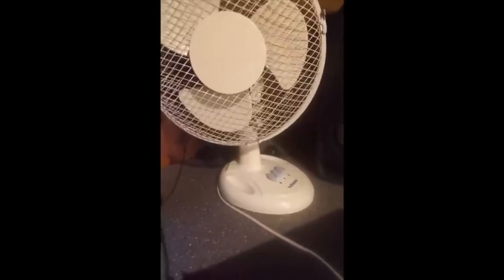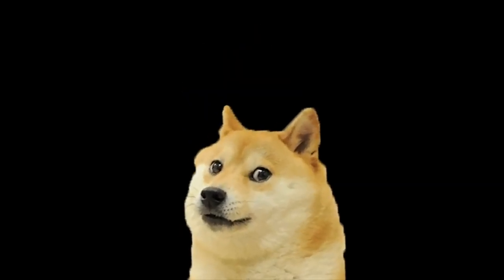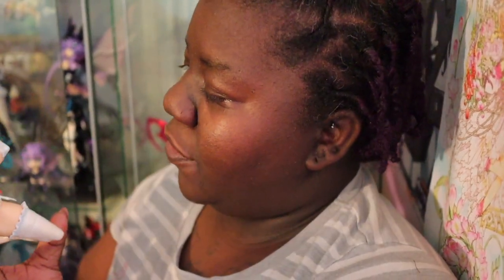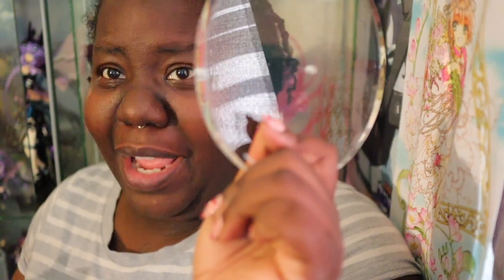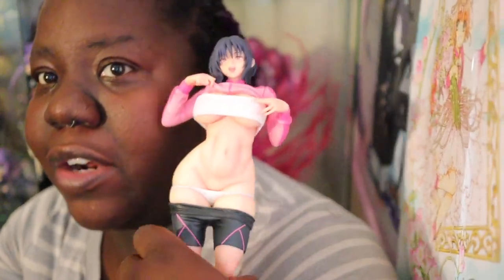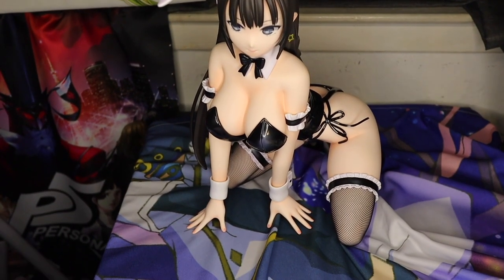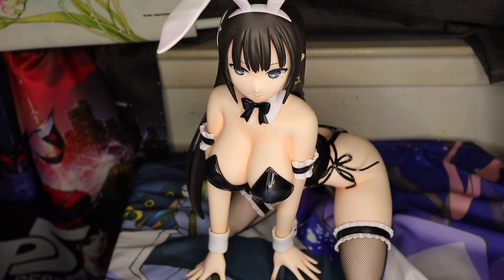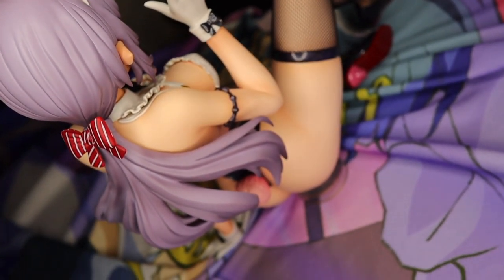A Very Cultured Anime Figure Haul pt 2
TIMESTAMPS:
00:00 - INTRO
01:04 - LILIANA REVIEW
03:15 - NIKKI MINORI FIGURE REVIEW
05:27 - MYRICA TAKASE REVIEW
07:36 - SHION REVIEW
09:03 - OUTRO
09:23 - CLOSEUPS

ITEMS MENTIONED:
Boku ni wa Akuma na Shishou ga Imasu - Lilia - 1/5 - Pure White ver. (Q-six)
Suikan Gasshuku Sorekara Rikujou Joshi・Niki Minori to Houkago no Himitsu no Tokkun - Niki Minori - 1/6 (A+)
Original Character - Binding Creator's Opinion - Creator's Collection - Takase Myrica - 1/4 - Bunny Ver. (BINDing, Native)